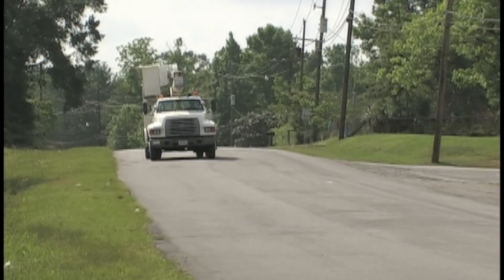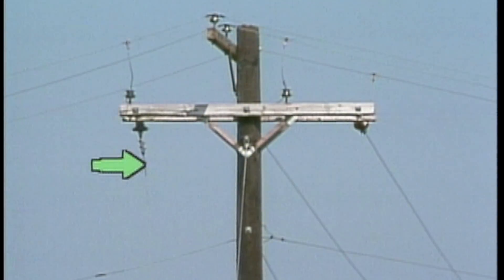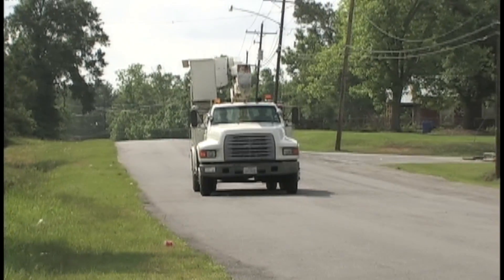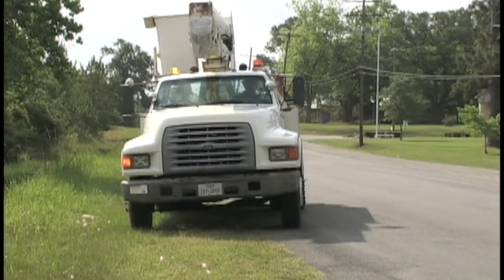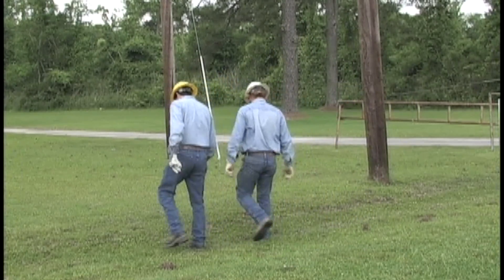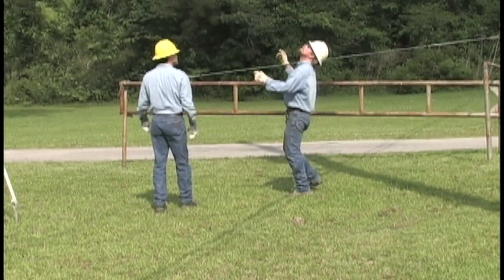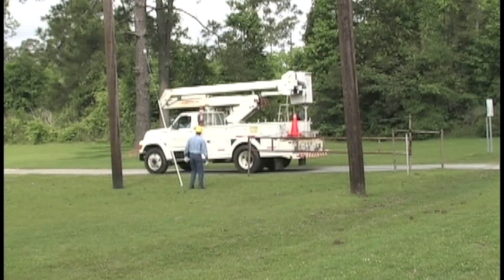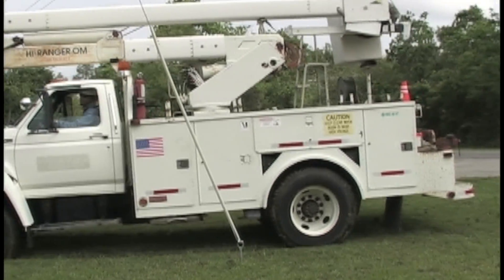Bucket Trucks [PREVIEW]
This program addresses some of the safety guidelines that should be followed when operating a bucket truck at the job site, including a thorough pre-trip inspection. The program reviews procedures for handling traffic conditions safely and positioning bucket trucks securely on paved, unpaved, and hilly work surfaces. The program also describes safety equipment for using bucket trucks near energized lines, and guidelines for maneuvering bucket trucks around the work area. This program describes three types of outriggers used to stabilize bucket trucks. The program also demonstrates procedures for positioning and setting up a bucket truck with outriggers at a rural site, establishing a job site and setting up a bucket truck at an intersection, and maneuvering a bucket and boom around the work area.